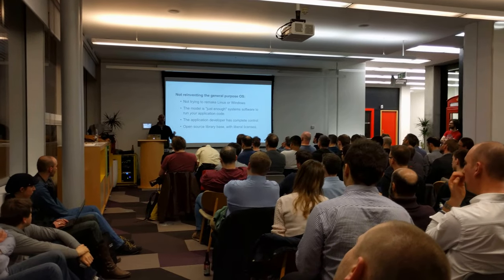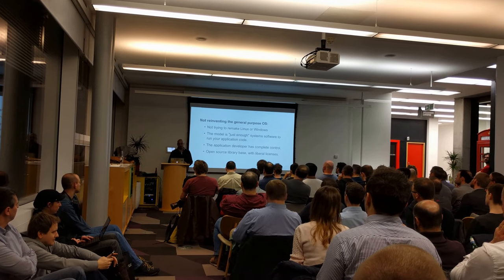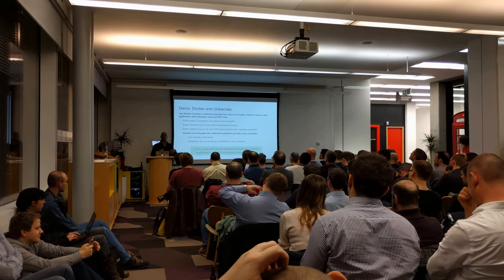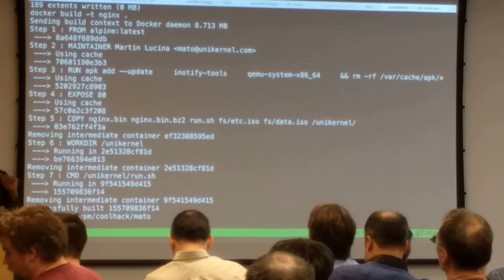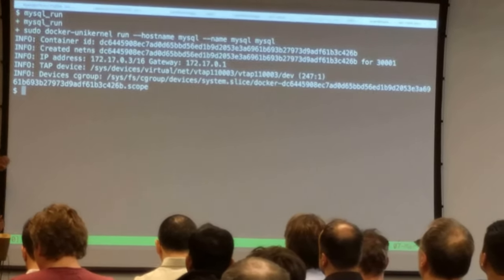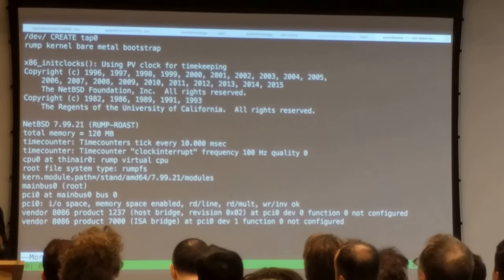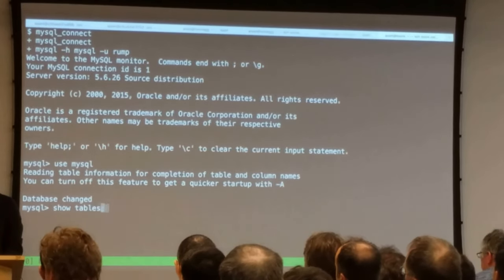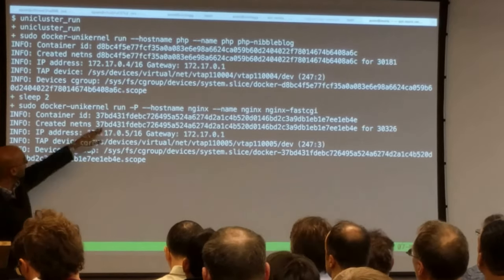Docker meetup London Unikernels talk